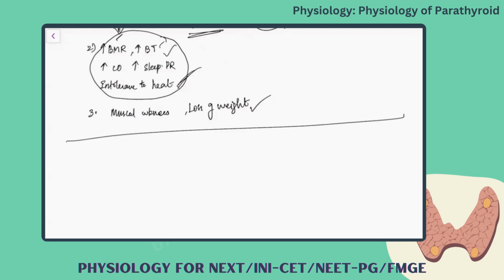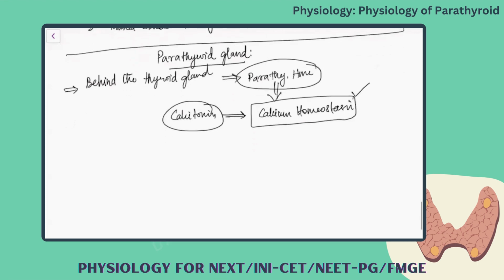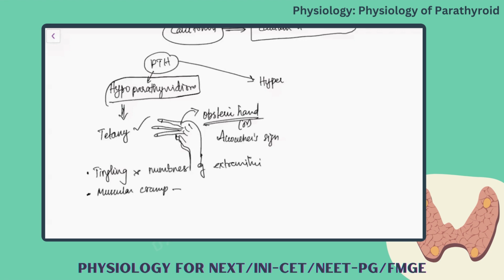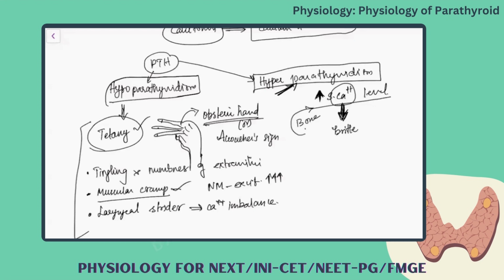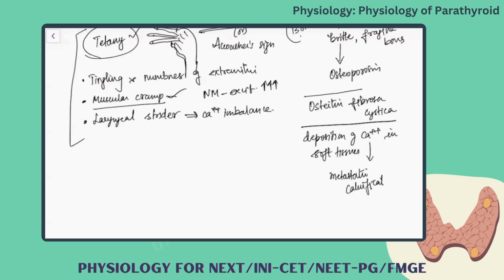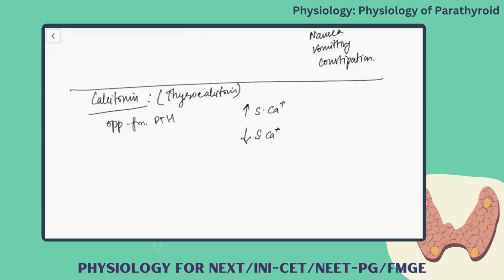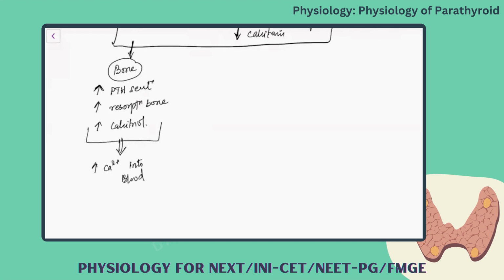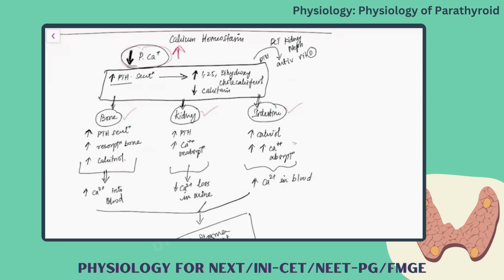Physiology of Parathyroid | Physiology for NEXT/INI-CET/NEET-PG/FMGE | DMA Chennai